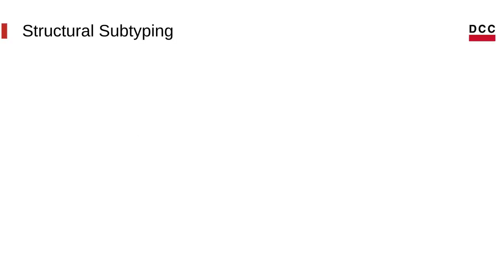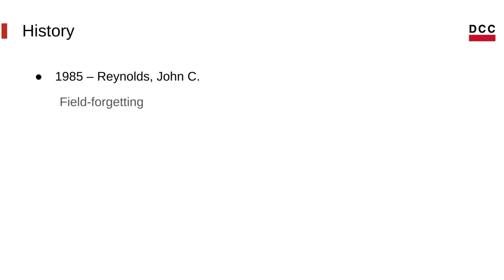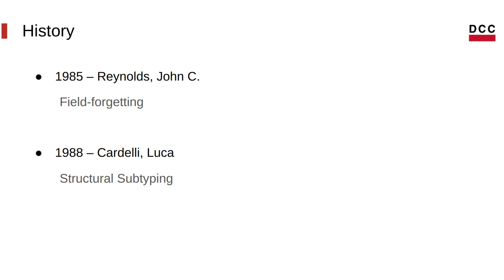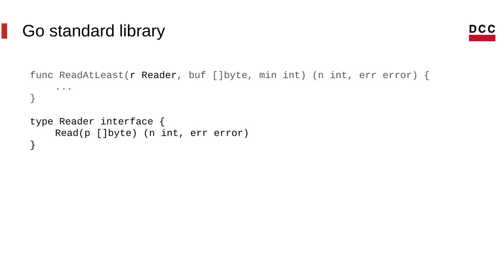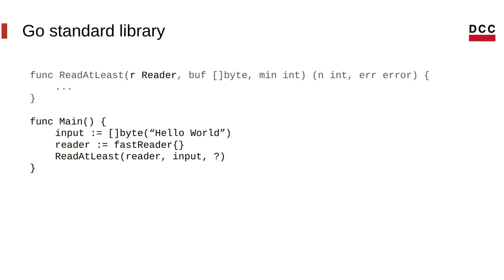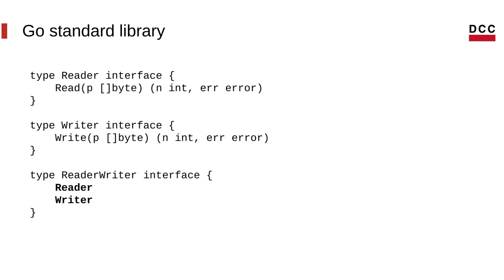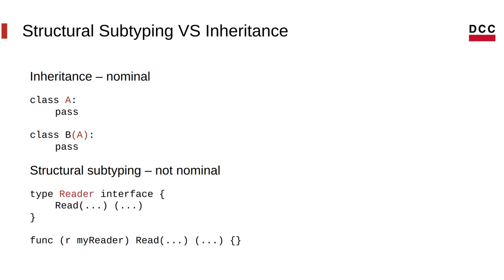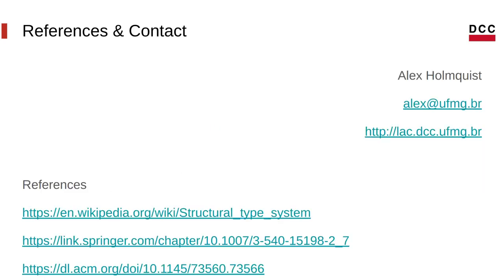Structural Subtyping in Go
This video shows how to use some form of structural subtyping in the Go programming language via interfaces. The video mentions two papers: "Structural Subtyping and the Notion of Power Type" [1987], by Cardelli, and "Three Approaches to Type Structure" [1985], by Reynolds. To know more about a structural type system, take a look into the wikipedia entry